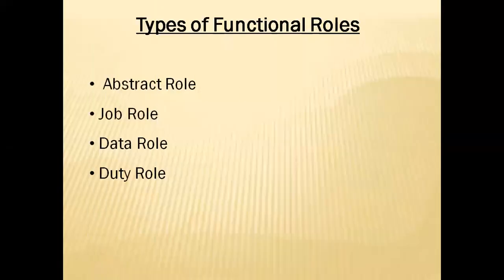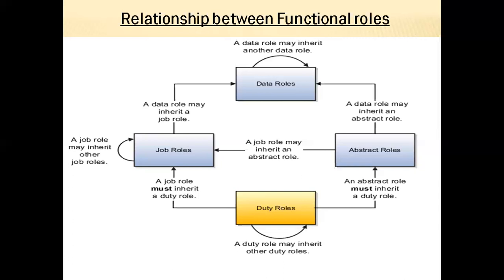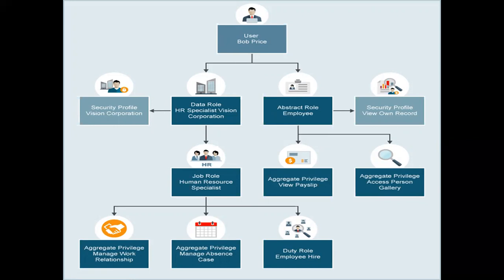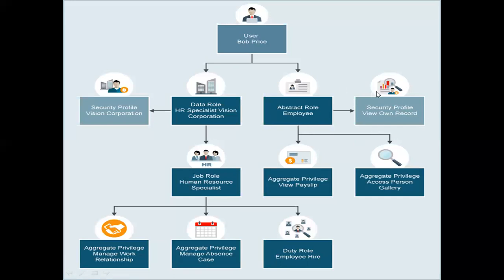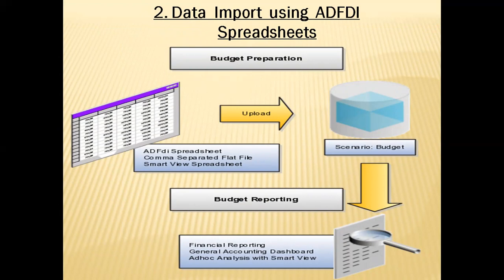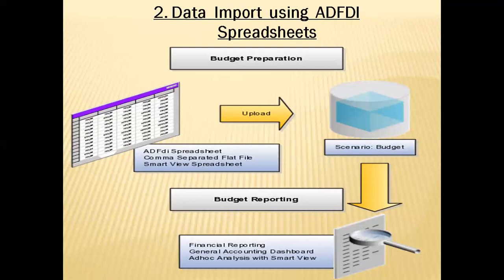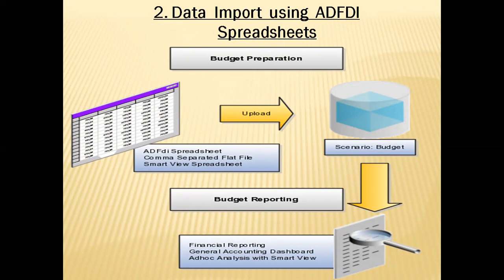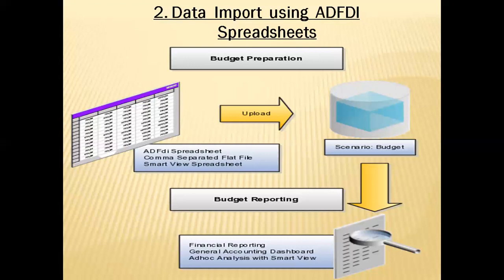Fusion Fin Functional roles